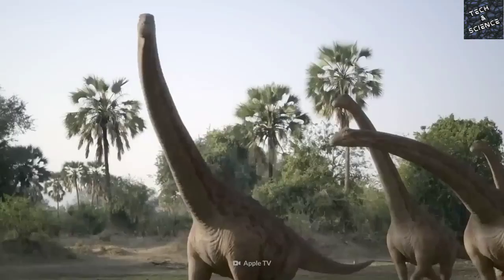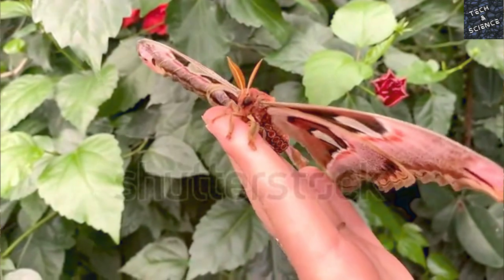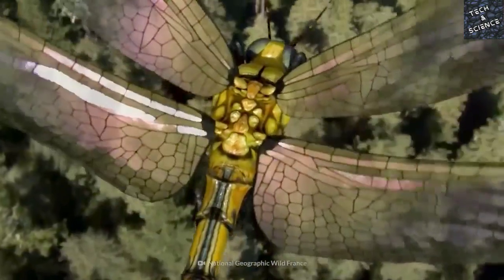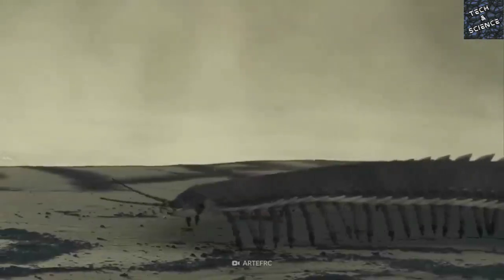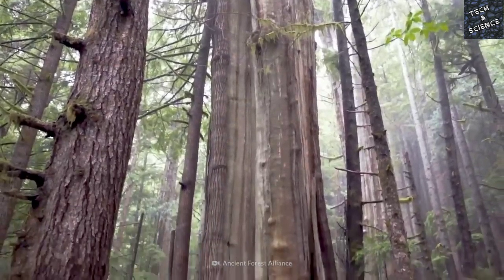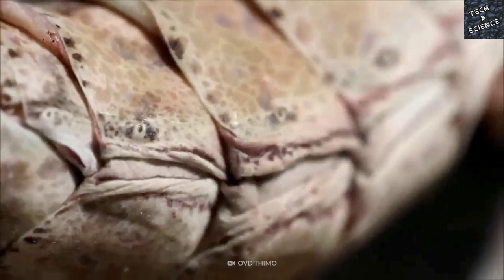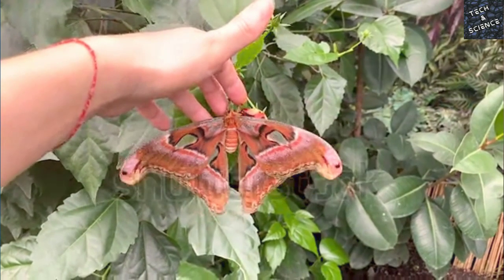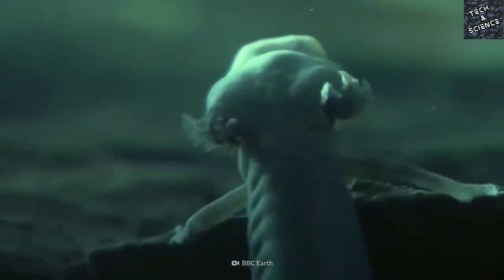WHAT WAS EARTH LIKE IN THE AGE OF GIANT INSECTS | Tech and Science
what if what happens if scifi science documentary what if scenario mysteries what if book space documentary pulmonoscorpius meganeura carboniferous period pulmonoscorpius ark scorpion giant giant insects carboniferous paleontology fossils dinosaurs the carboniferous period natural history paleo complexly carboniferous rainforest collapse giant bugs science documentary hypothetical scenario dinosaur documentary free documentary